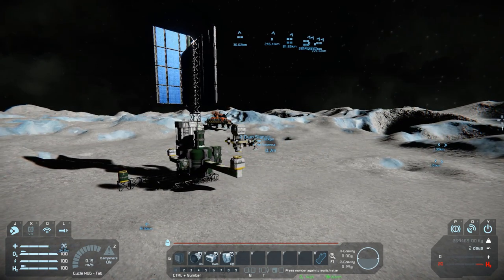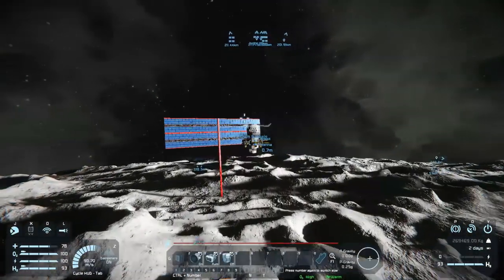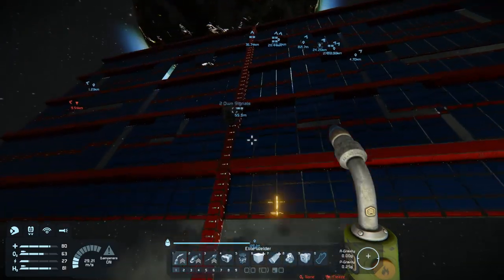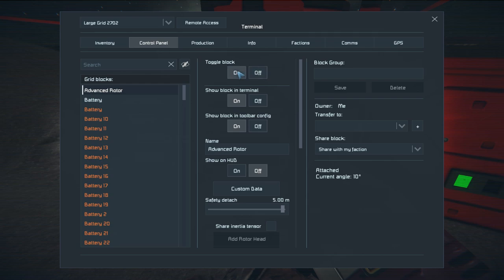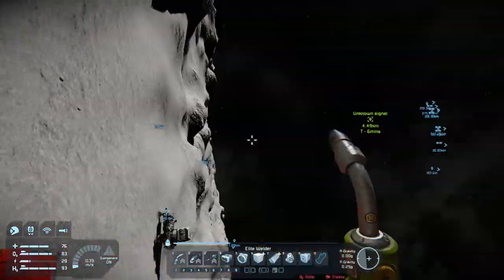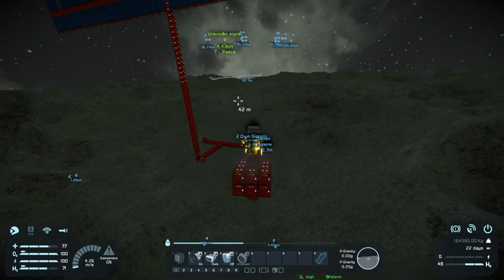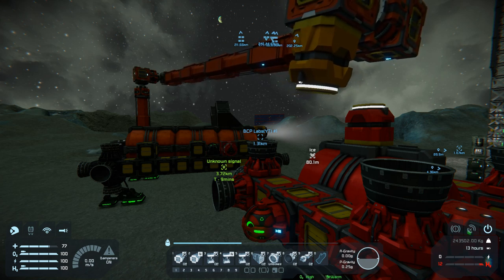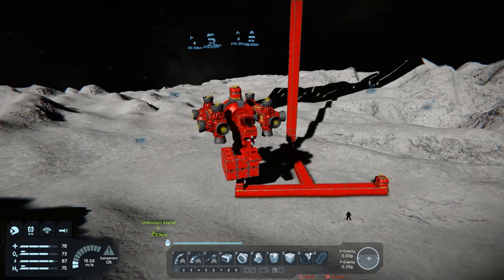B.C.P. Battery Charging Point - Space Engineers - 20